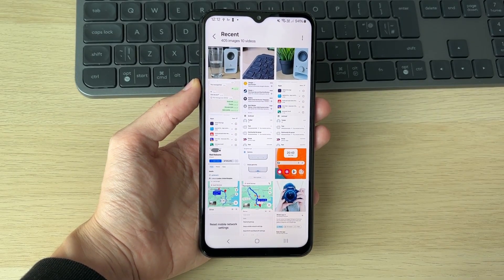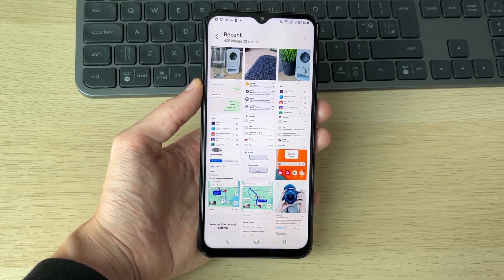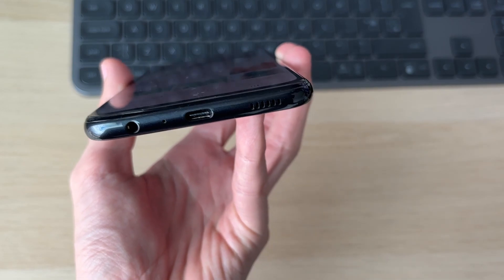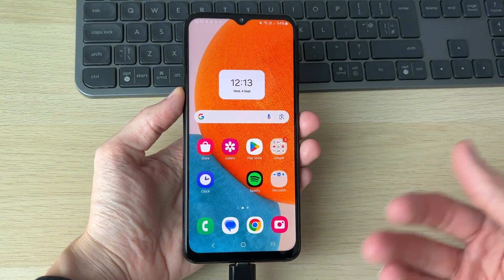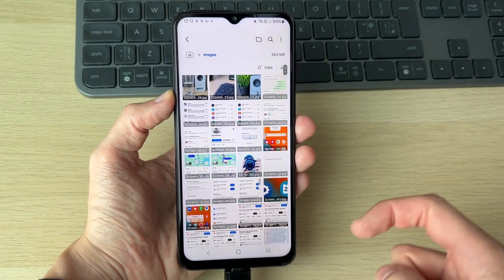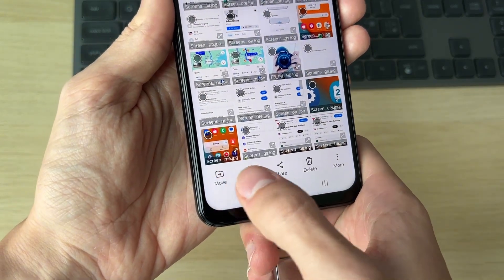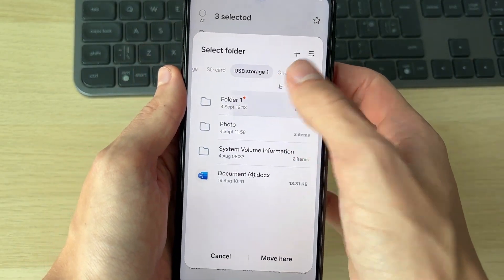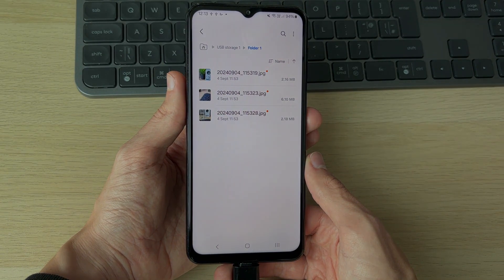How To Transfer Photos From Android Phone To USB Drive - Full Guide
Learn how to transfer photos from android phone to usb drive in this video.

US:
USB drive
USB C adapter

UK:
USB drive
USB C adapter

GuideRealm